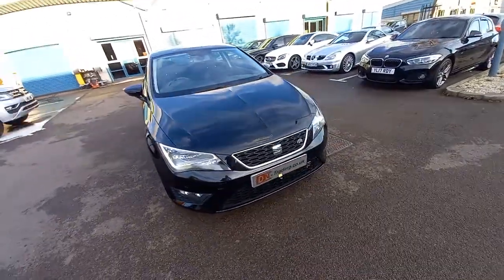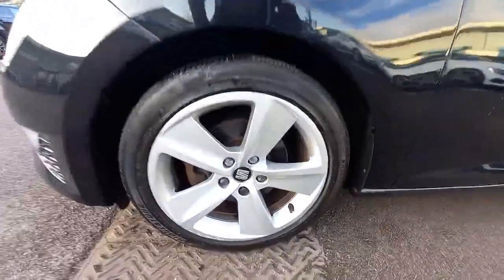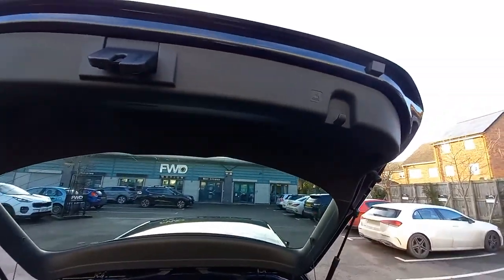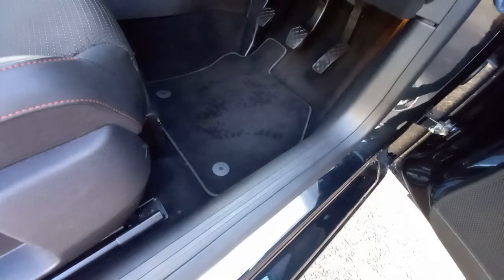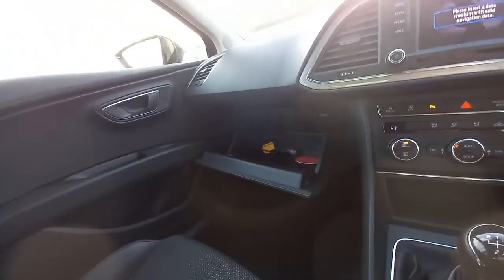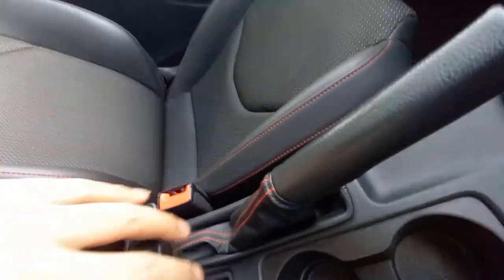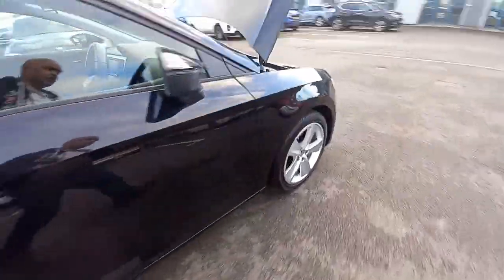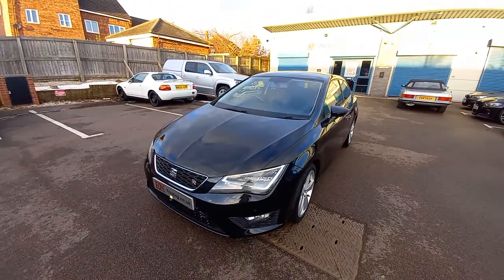Seat Leon 1.4 TSI FR Tech Pack 2015 reg 58k miles